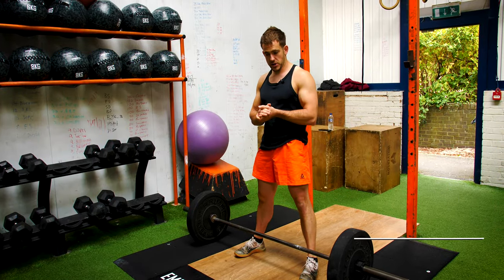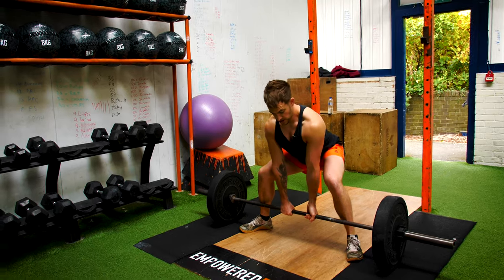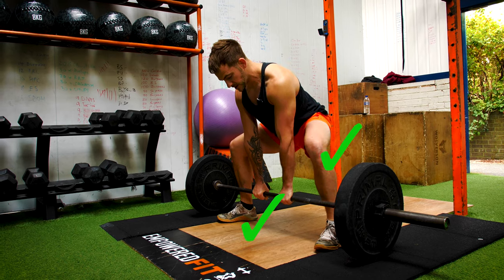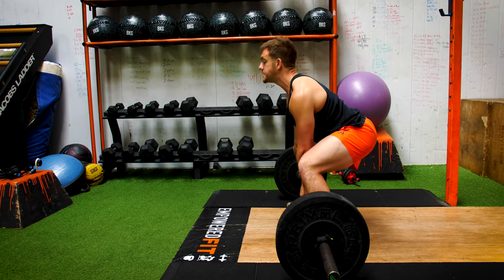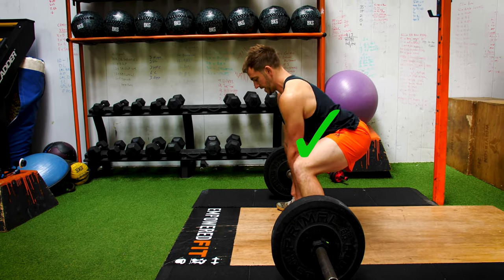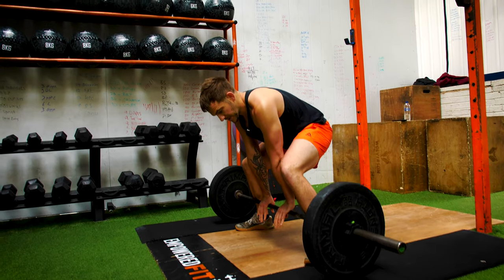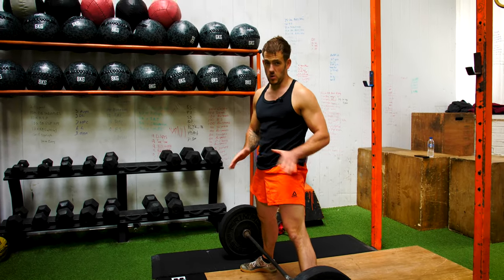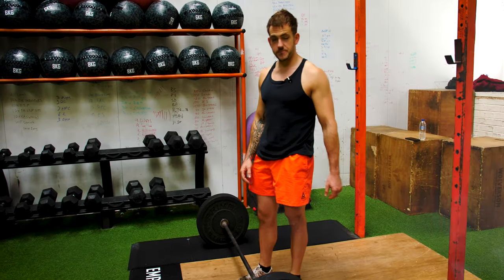Sumo Deadlift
Coach_CHRIS_Ellerby_Hemmings
💪Transformation Coach
🏂Snowboarder